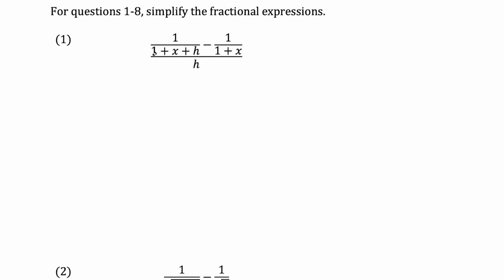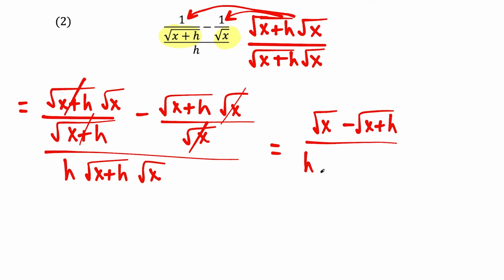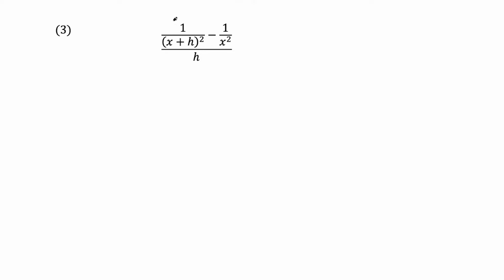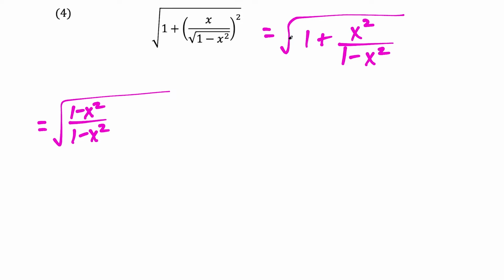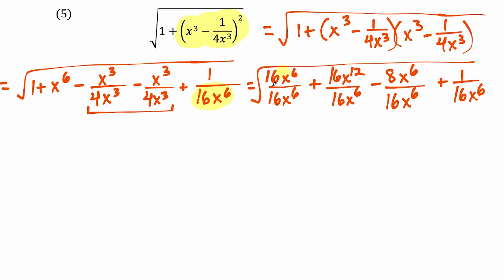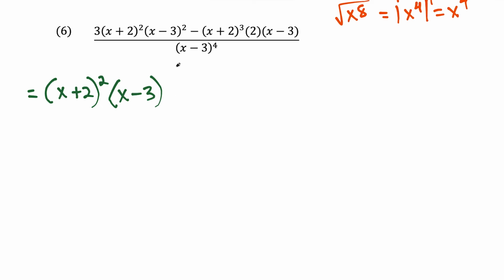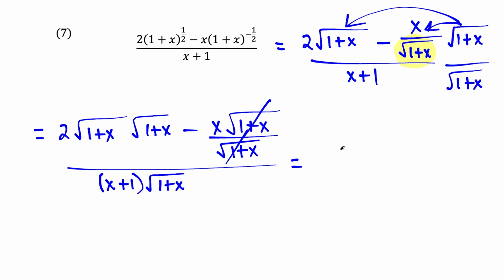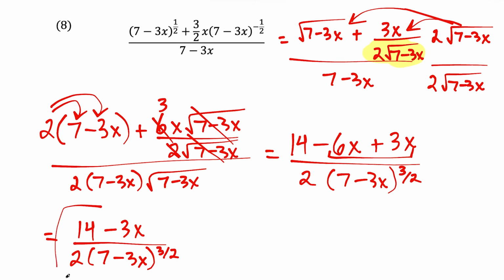Simplifying Fractional Expressions (8 examples)–Precalculus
In this video, I go through 8 simplifying fractional expressions examples. I chose these 8 questions because they are very similar to questions that show up in calculus. The math topics I cover in this video include:

Greatest Common Factor, Least Common Denominator, Difference of Two Squares, Rational Expressions, Simplifying Radical Expressions, Simplifying Irrational Expressions, Adding and Subtracting Algebraic Expressions, Expanding Binomials